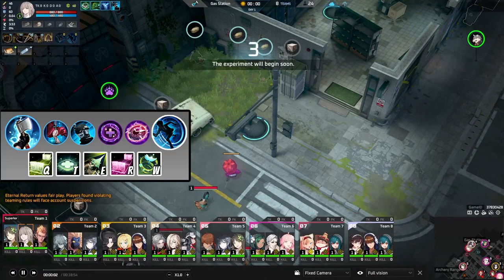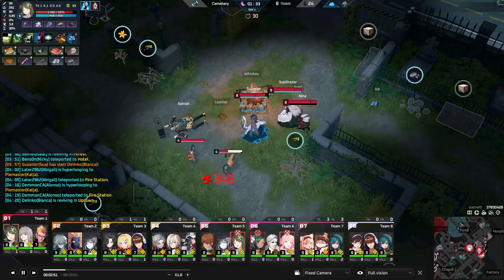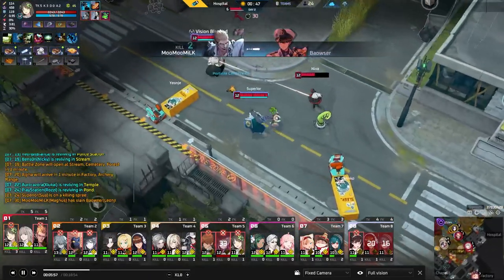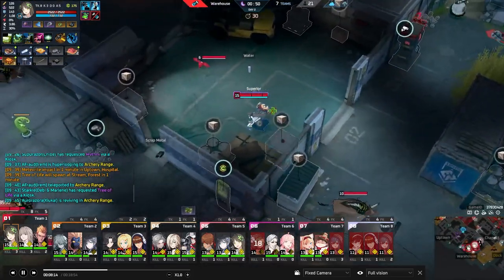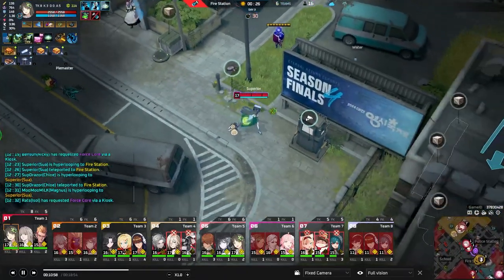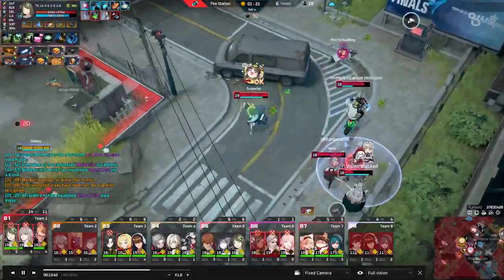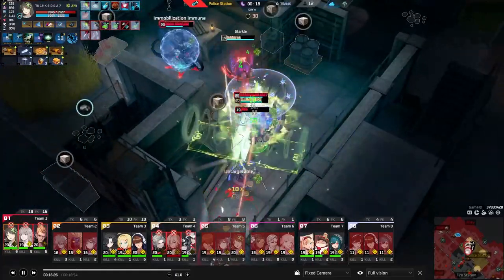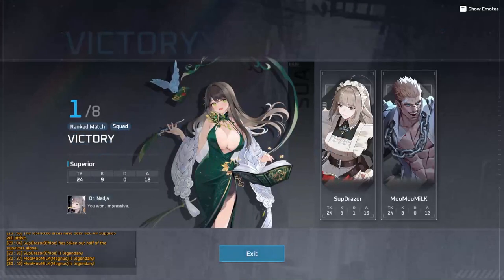How superior is #1 | ETERNAL RETURN PRO GAMEPLAY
Today Ameer, and I review one of the top ranked player in NA.